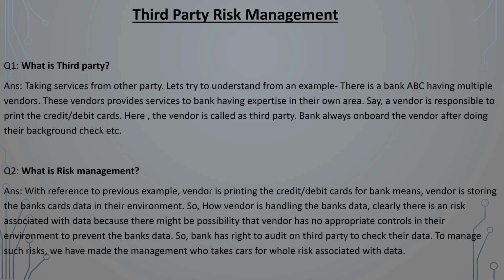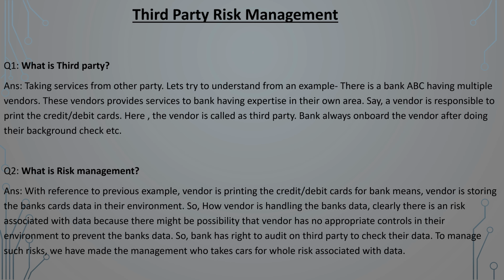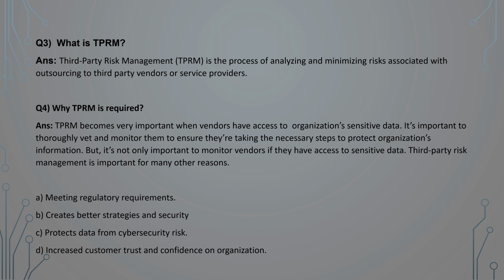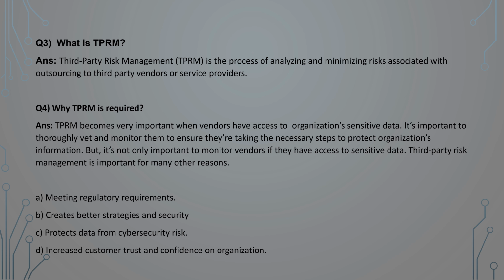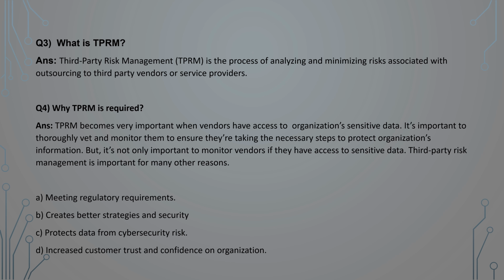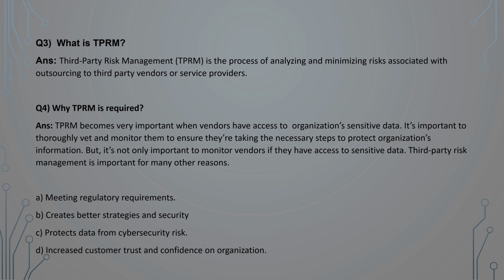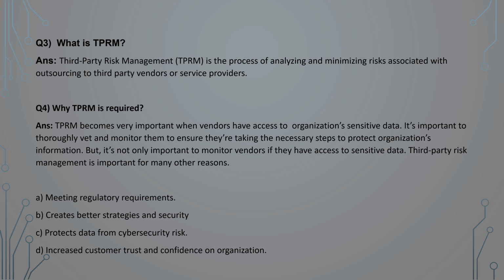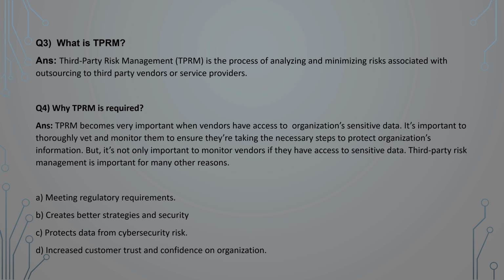Introduction to Third party Risk management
This Video tells us about the Introduction of TPRM like what is TPRM, why this is required, what is Third party and risk management. After visiting the video, you will able to answer such queries.